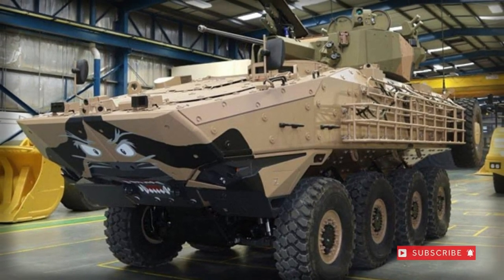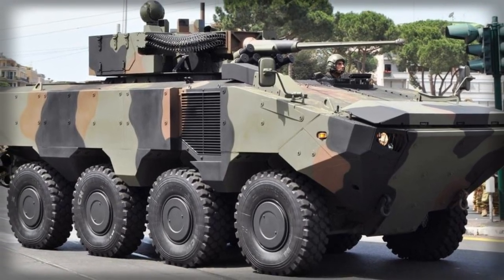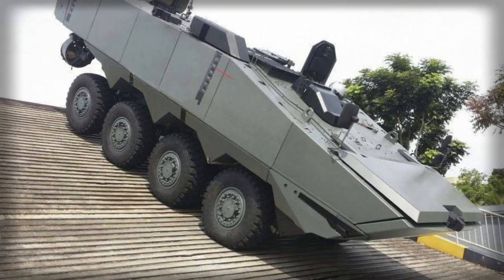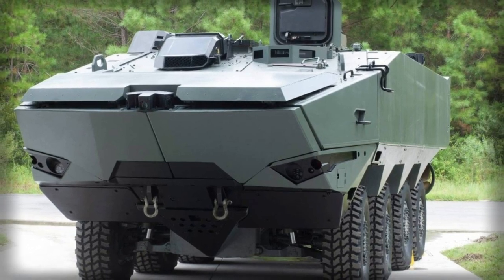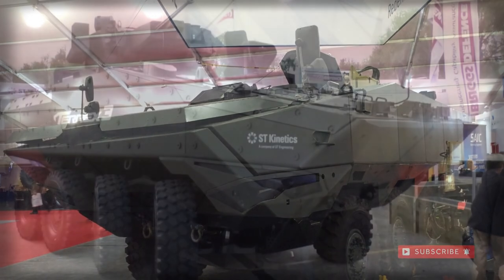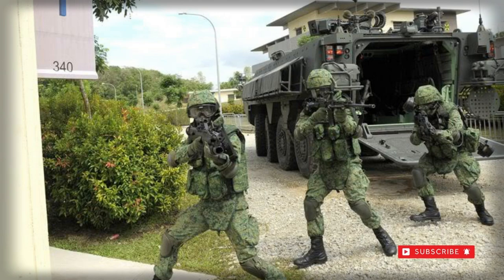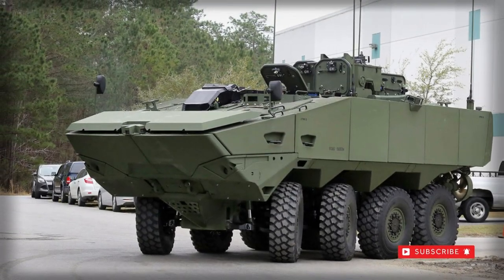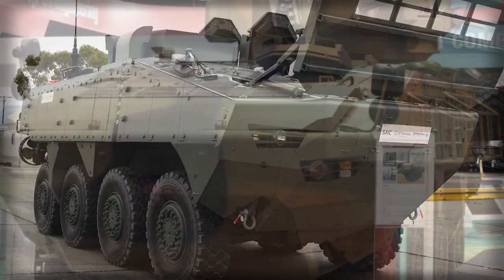ST Kinetics Terrex AV81 Infantry Carrier Vehicle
The ST Terrex of Singapore marks the notable shift in armored vehicle design being witnessed across the globe today. Large, heavy and expensive lumbering tanks are being retired in favor of more nimble, lighter-weight and modular wheeled design forms. The bridge between the Infantry Fighting Vehicle (IFV) and the Armored Personnel Carrier (APC) is now being bridged by the Armored Combat Vehicle (ACV) offering a strong mix of crew/passenger protection, strong firepower and a useful troop-carrying capability. The Singaporean ST Terrex is a reflection of this shift and adds a modern element to the Singapore Armed Forces.